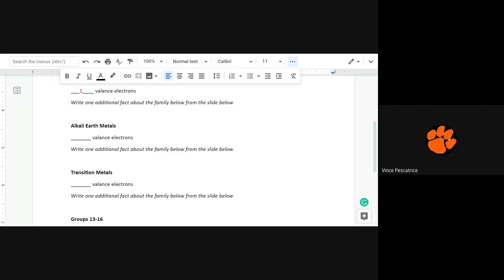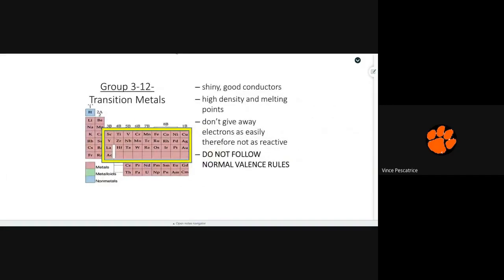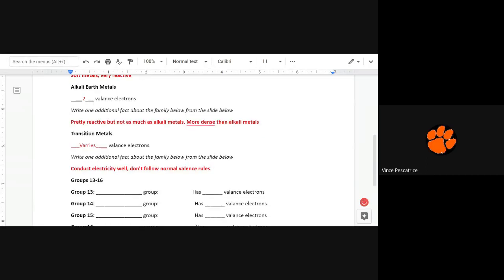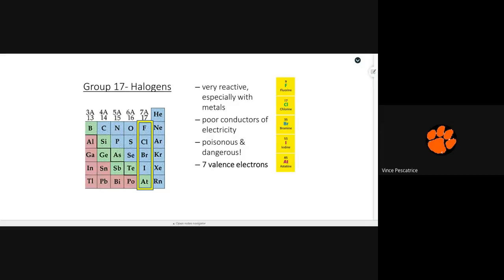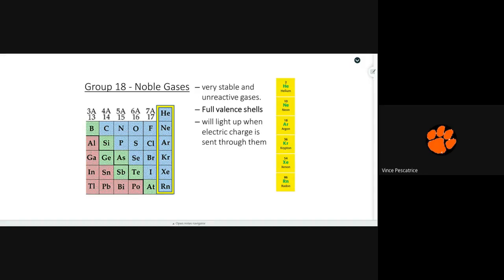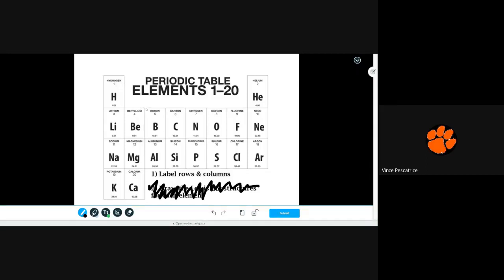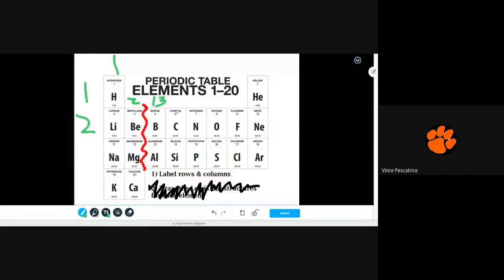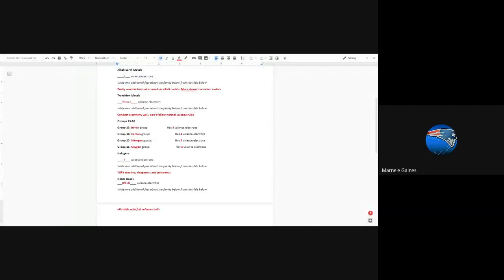Periodic Table Part 2 6/9/2020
Summer school remote learning class from 6/9 covering the periodic table